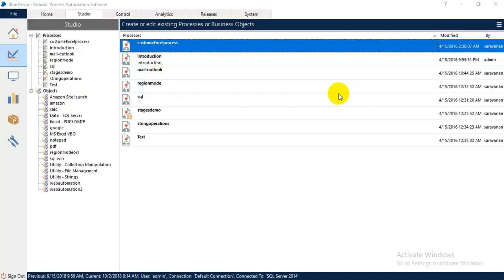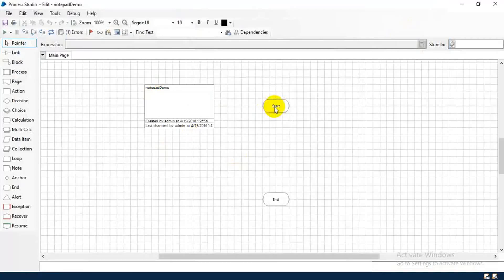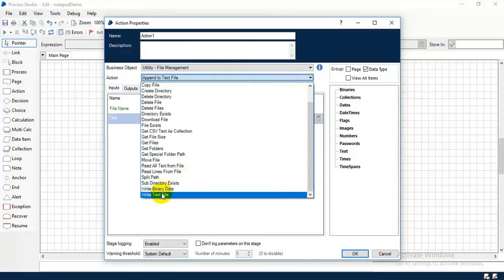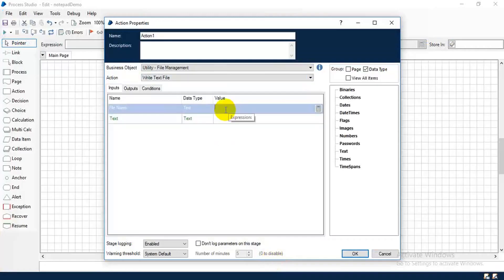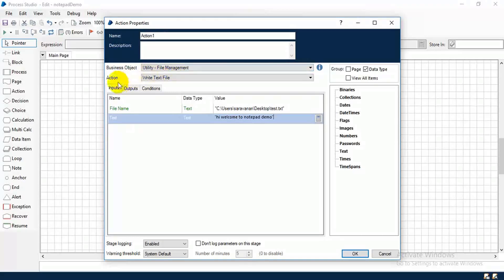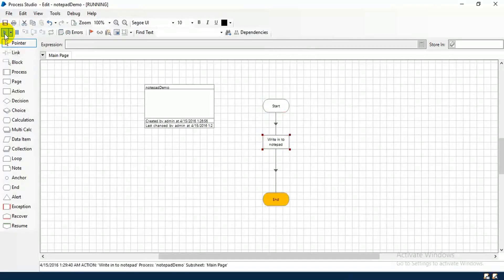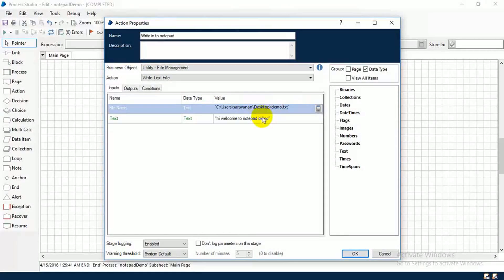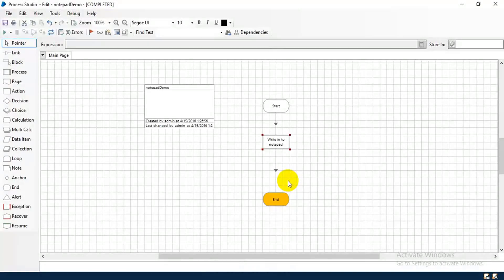Write in to Notepad | Blue Prism Tutorial For Beginners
Blue Prism Tutorial For Beginners video on Write in to Notepad will help you understand the basics of BluePrism Tutorial For Beginners WriteintoNotepad and you will also be Easily able to Understand to be Create BluePrismTutorial For Beginners video.